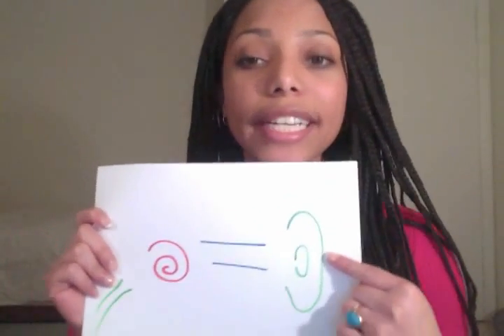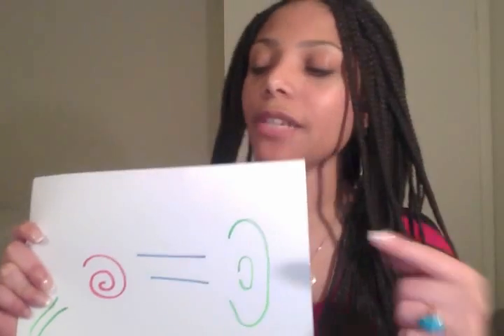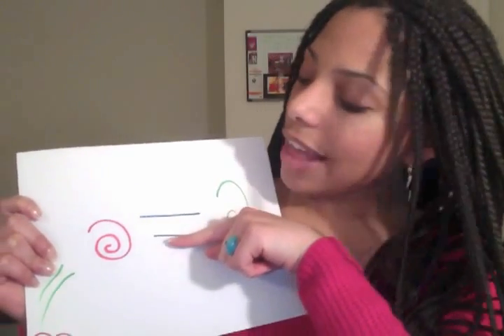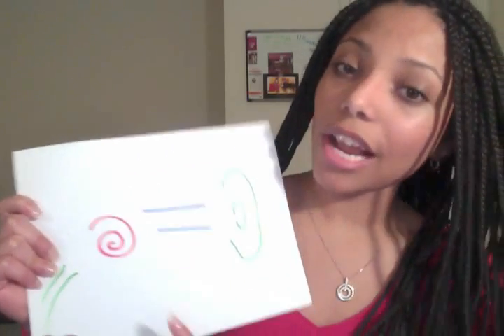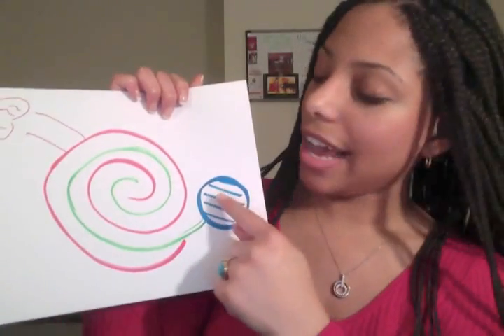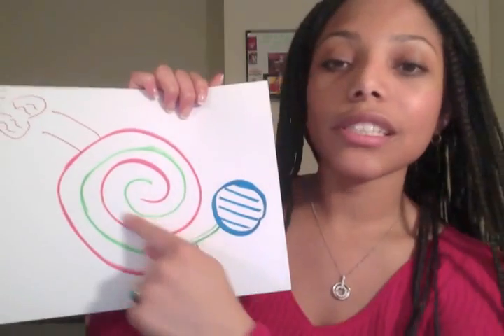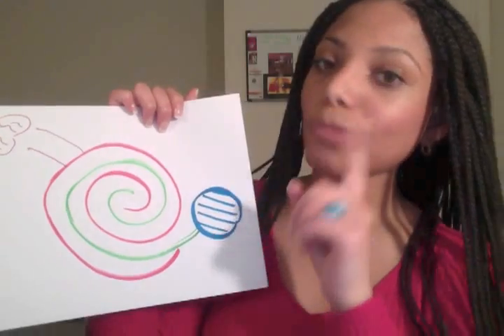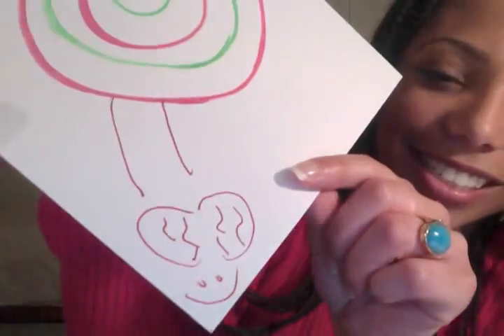How Cochlear Implants Work & How-To Communicate With Person w. a CI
Friend: You really have a hearing disability?
Me: Yeah.
Friend: Really, really?
Me: Yeah, really, really! :)

A bief and informative summary on how cochlear implants work, how to most effectively communicate with a person with a cochlear implant, and some hints and tips you may not know.

"cochlear implants" , "hearing loss" , "cochlear" , "implant" ,